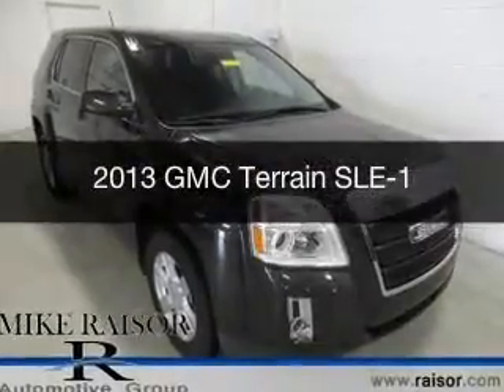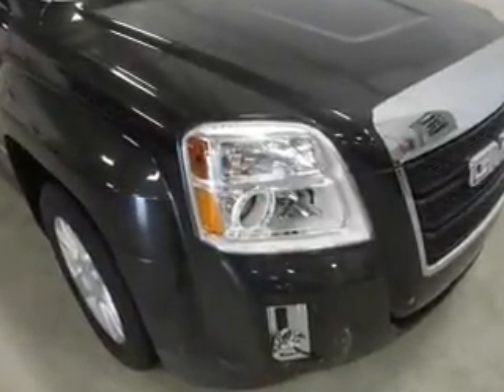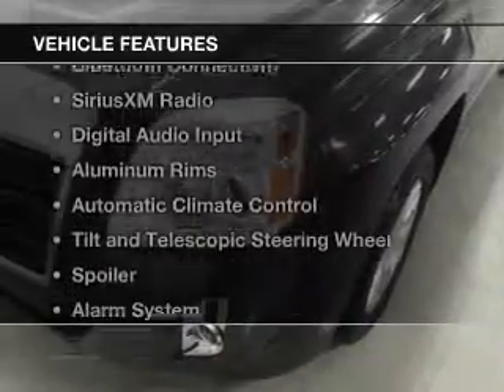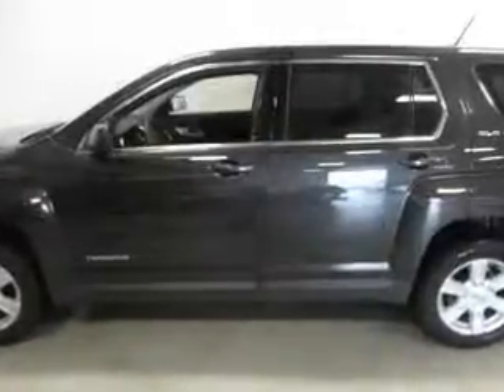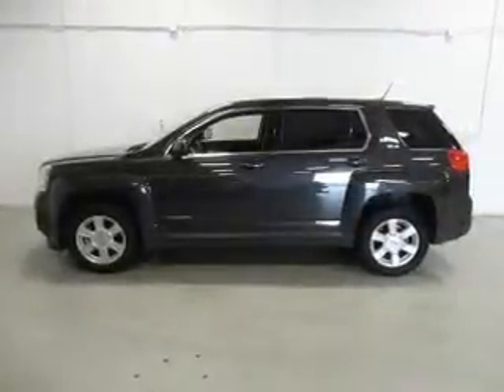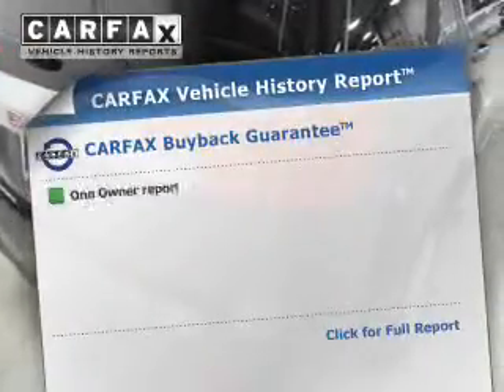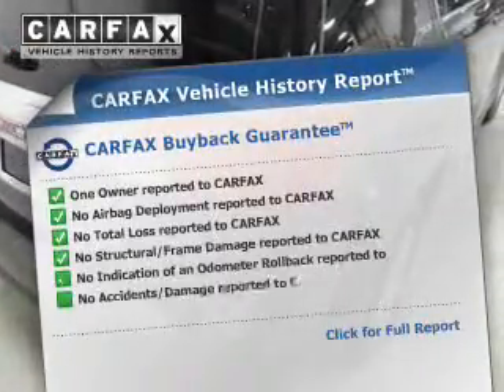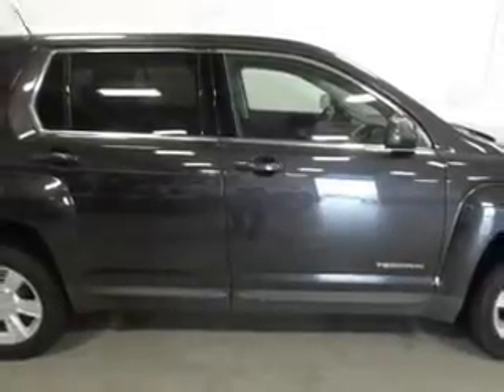2013 GMC Terrain - Lafayette IN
Year: 2013
Make: GMC
Model: Terrain
Trim: SLE-1
Engine: 2.4 liter inline 4 cylinder 16 valve GDI DOHC
Transmission: 6-Speed Automatic
Color: Carbon Black Metallic
Mileage: 5369
Address:
2051 Sagamore Pkwy. S.